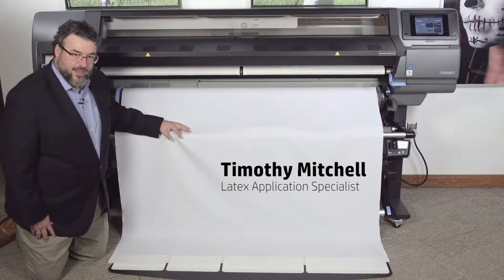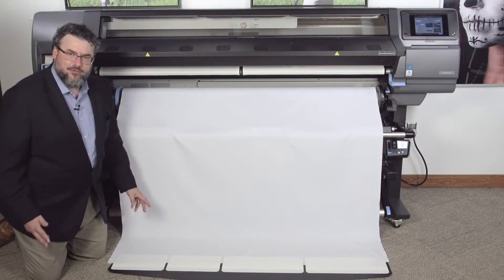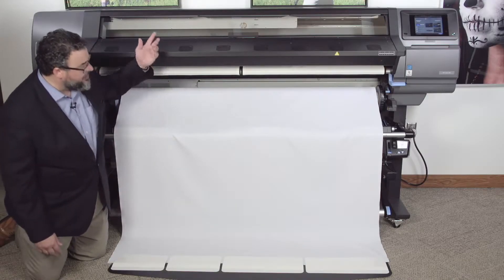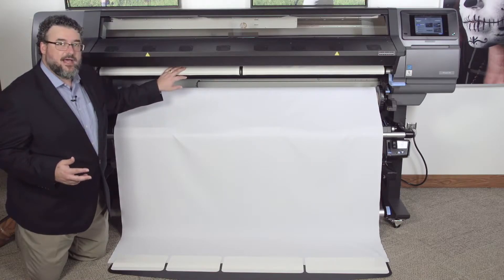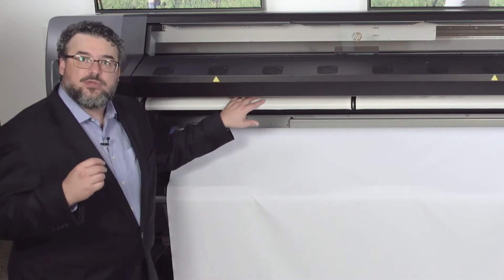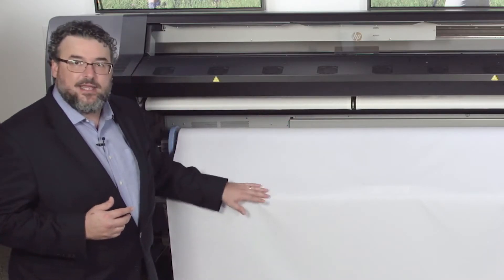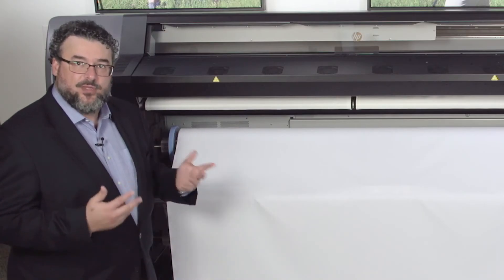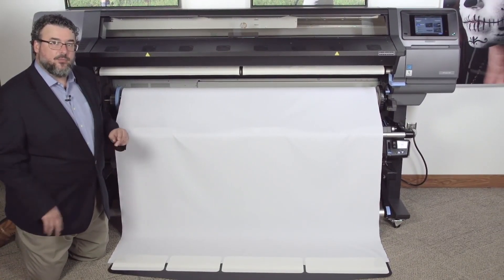HP Latex Media Printing on Fabric Part 2 Media on the ground and fabric in the loading tool